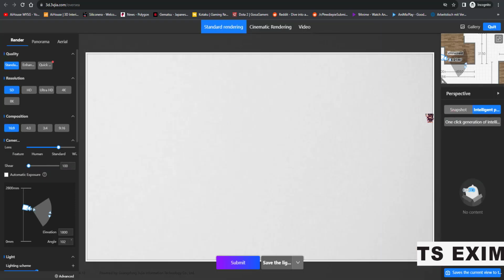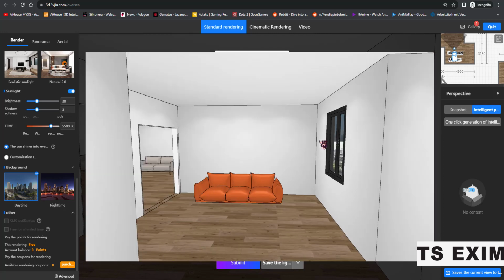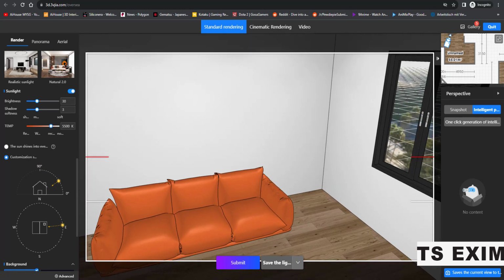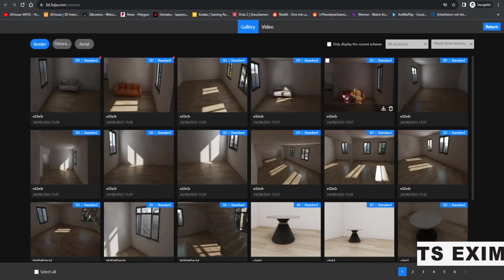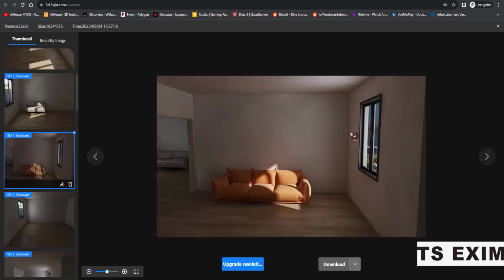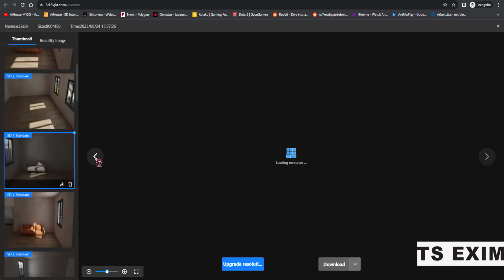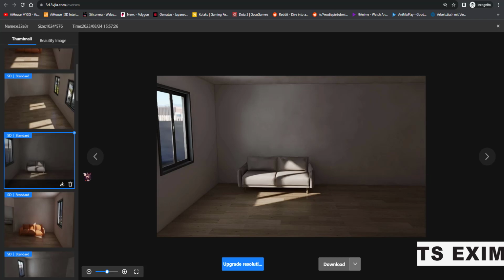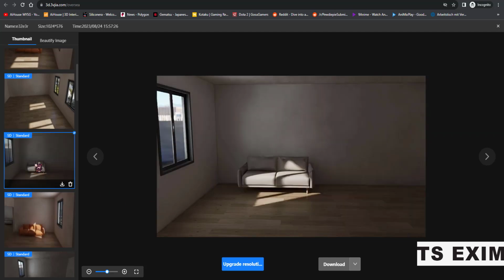[Render FAQs] [New Function V5] Sunlight function